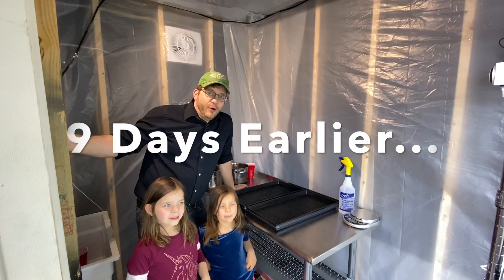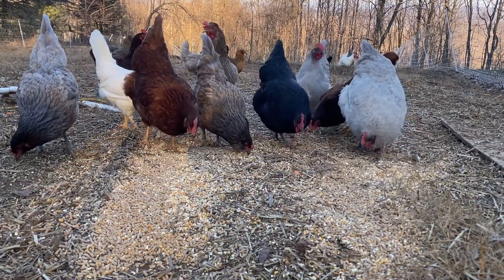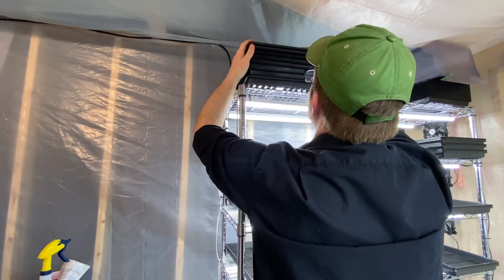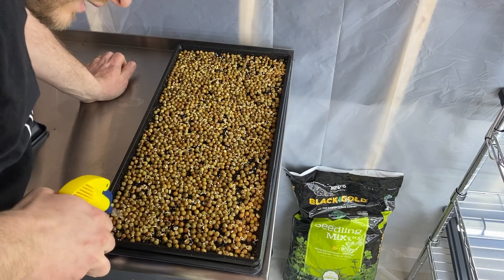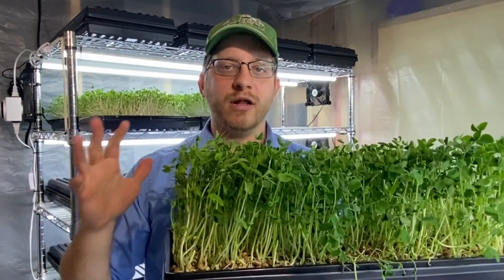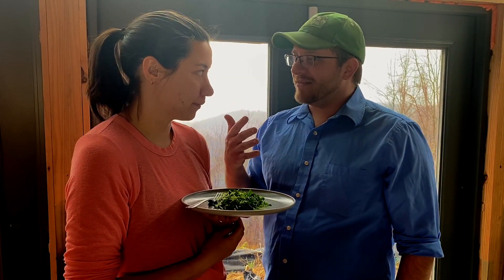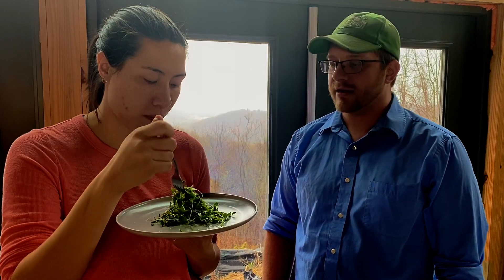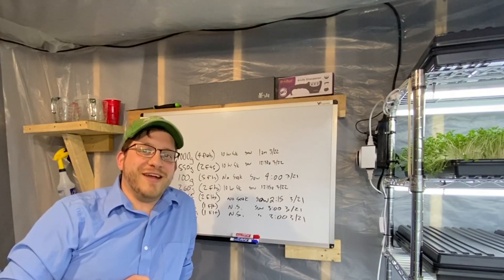Seed to Salad in 9 Days | Homestead Microgreens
Watch as we grow a deliciously nutritious salad in just 9 days time! Guess you could call it beginners luck, but we are so glad we can rely on microgreens during these uncertain times.